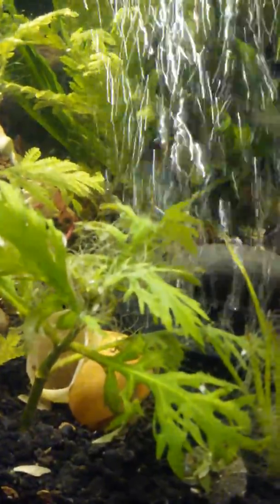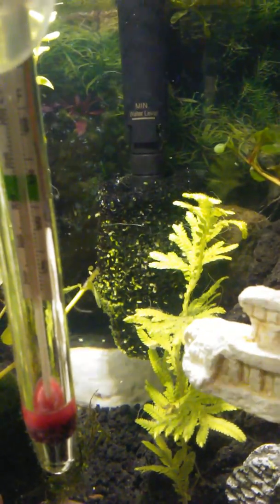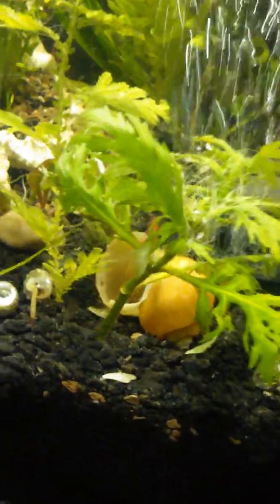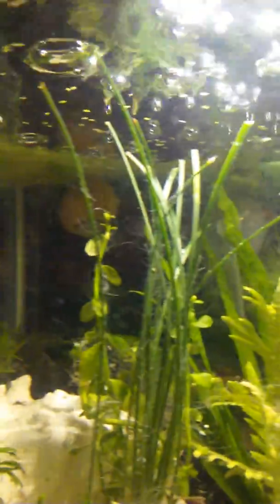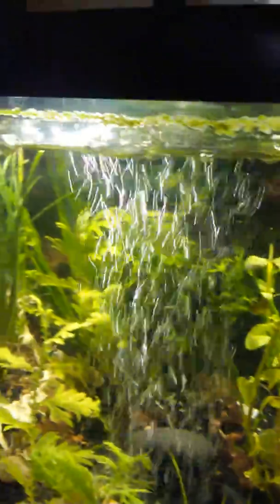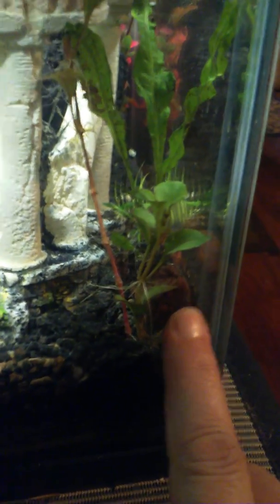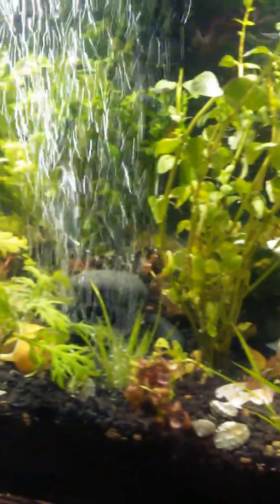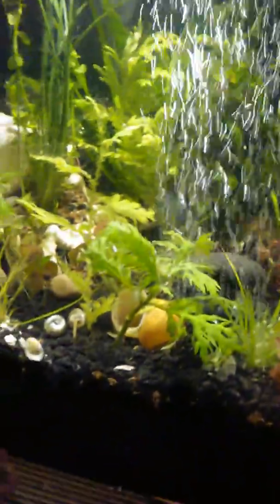Duckweed ~ First Crop...and maybe the last.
Got some Duckweed today. Always a learning curve, no matter what you're doing.
I'm going to start with an airline tubing corral, but eventually move into a plastic container corral, much like a breeder box, but bigger/longer.